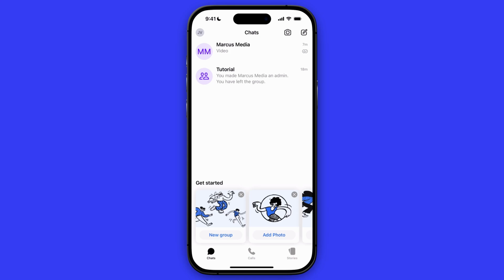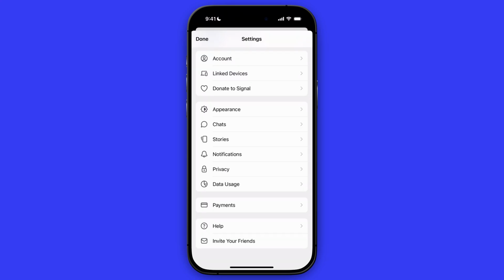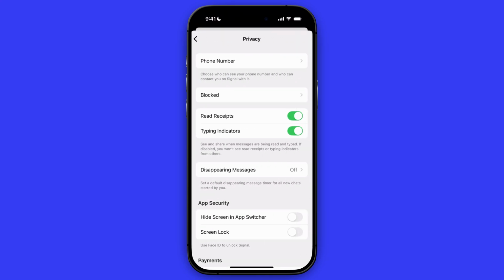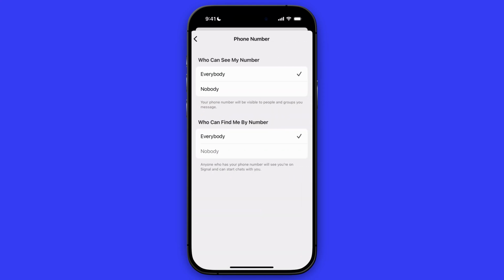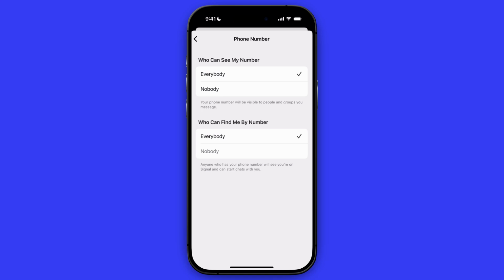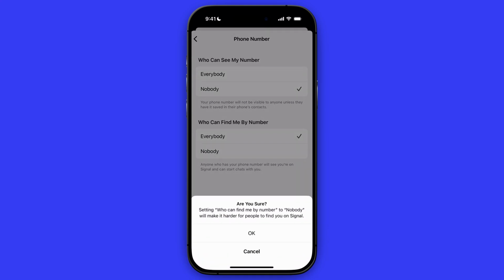How to Disable Contact Join Notifications on Signal Messenger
In this video, I'll show you How to Disable Contact Join Notifications on Signal Messenger.
Tired of receiving notifications when your contacts join Signal? In this step-by-step guide, I’ll show you how to disable contact join notifications on Signal Messenger. Follow these simple steps to turn off alerts about new people joining Signal, helping you keep your notifications clean and focused on the messages that matter most. 🔕📱